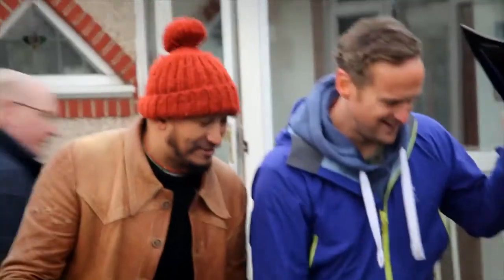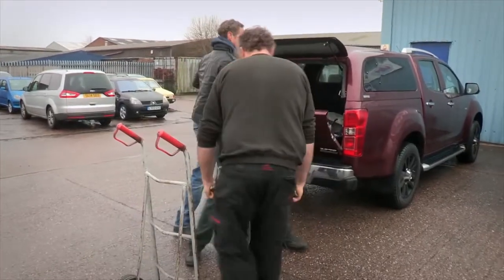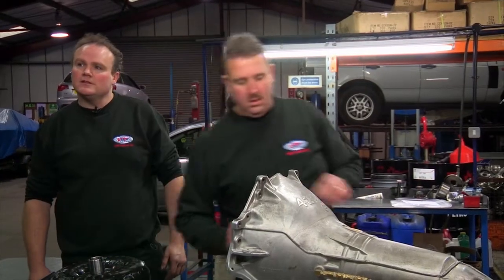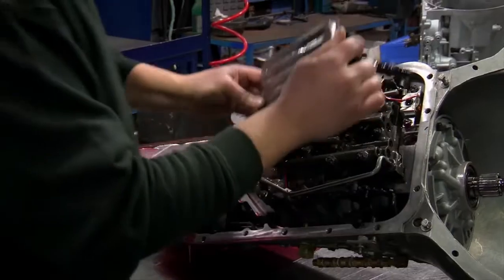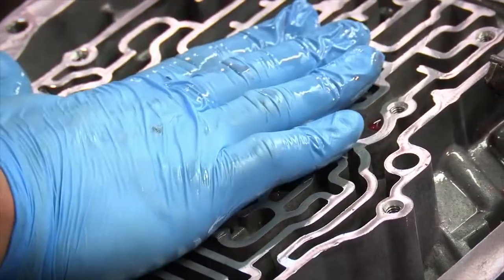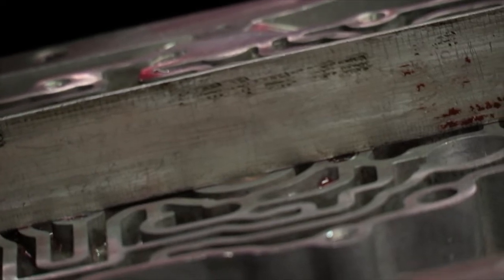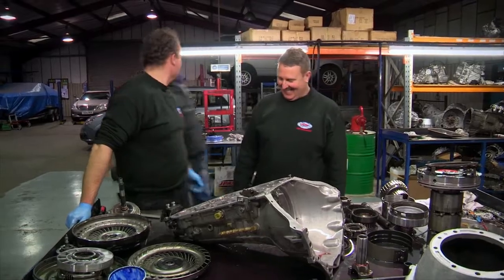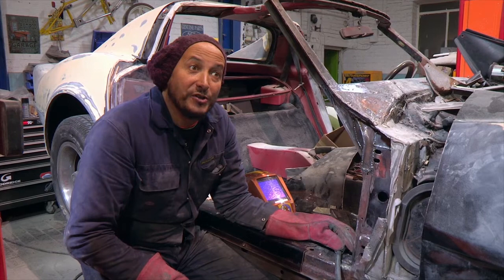1974 Corvette Stingray C3 Faulty Gear Box | Car S.O.S.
Faulty gear box won't change out of first gear, how are the Auto Box Mechanics going to fix this problem?

Car SOS Season: 03 Episode: 09

Car Model: 1974 Corvette Stingray C3

1974 Corvette Stingray C3 Faulty Gear Box | Car S.O.S.